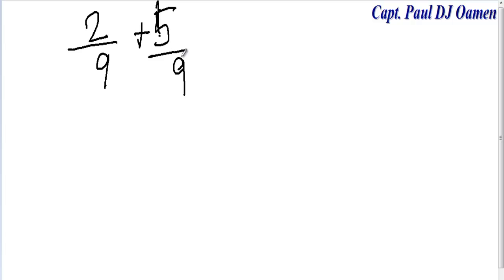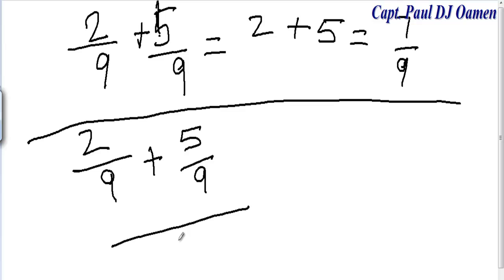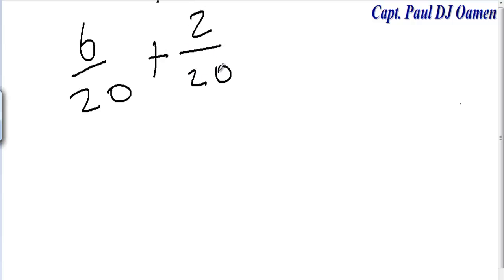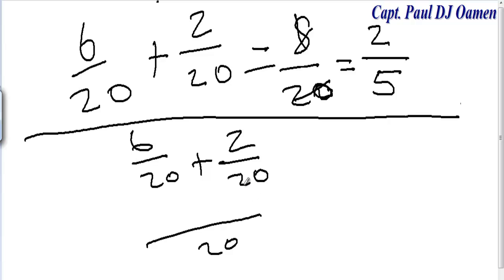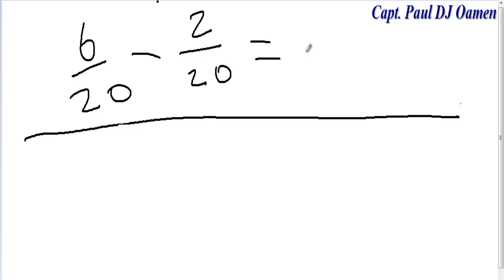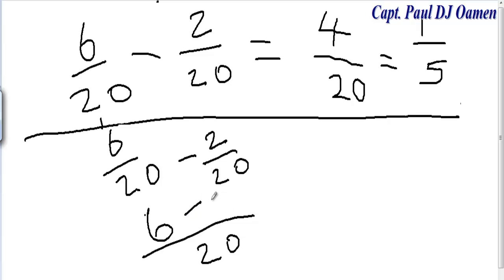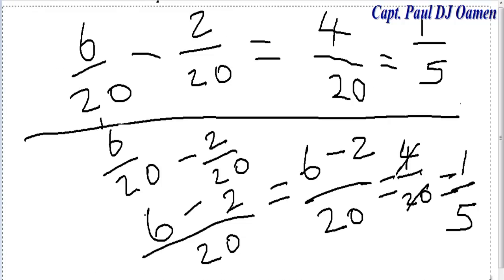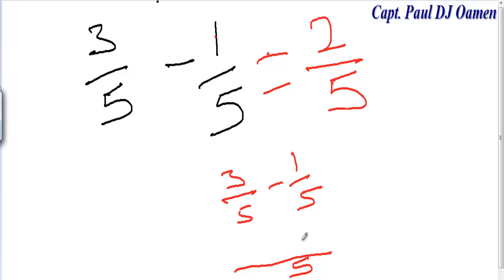Adding and Subtracting Fractions in Maths